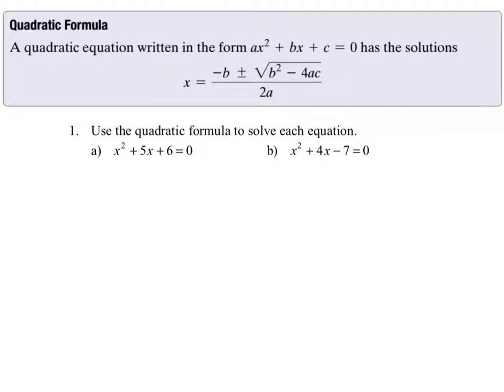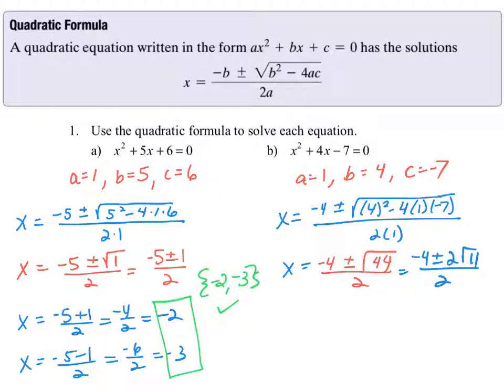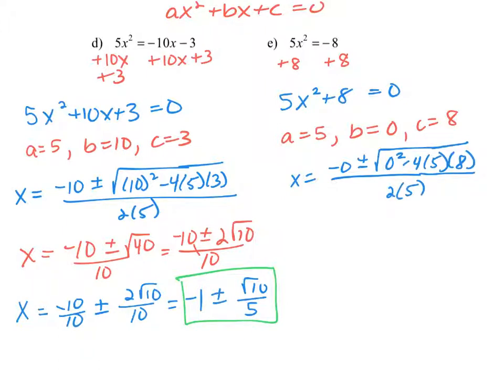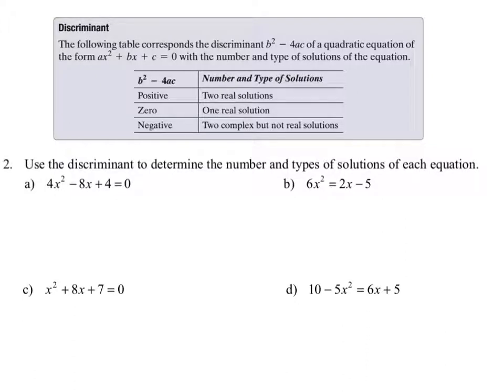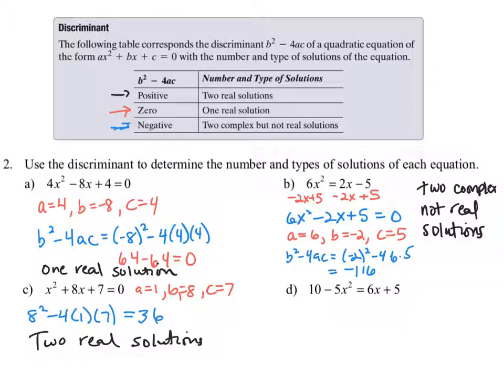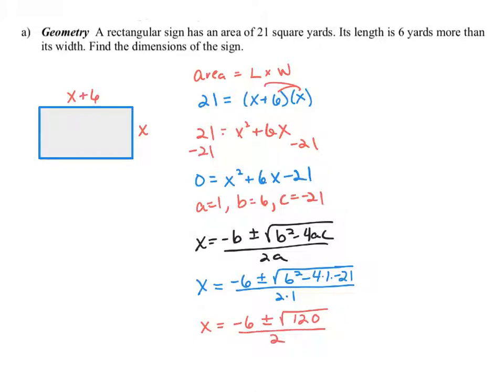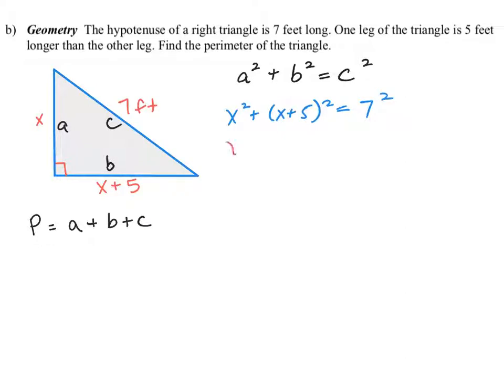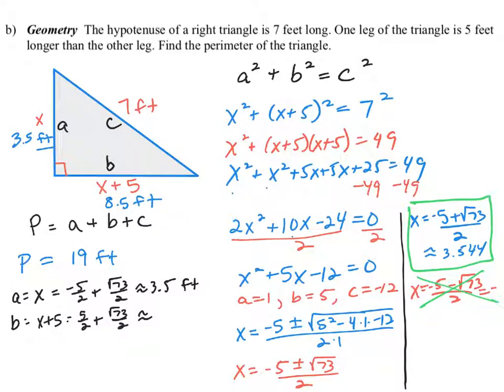MAT1033C Mini Lecture 11.2